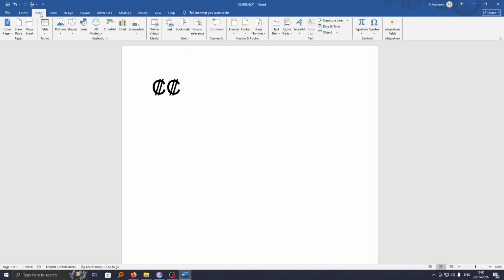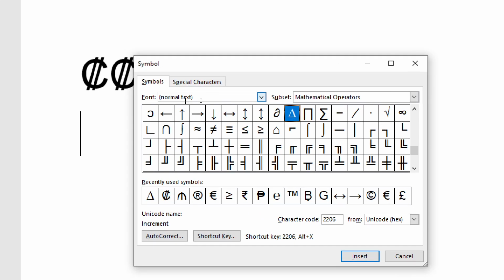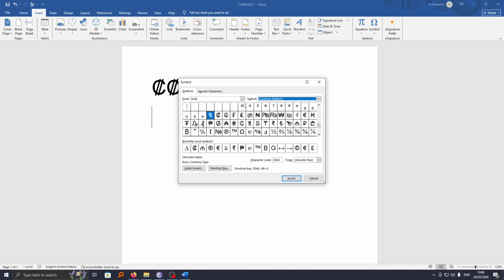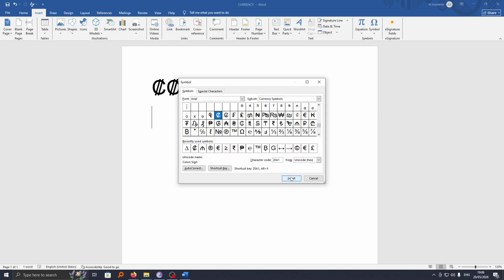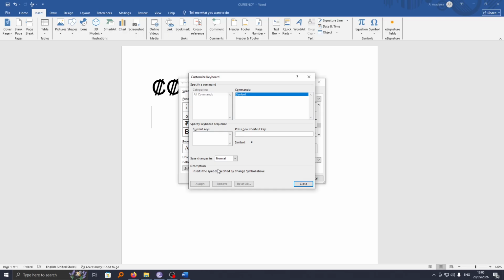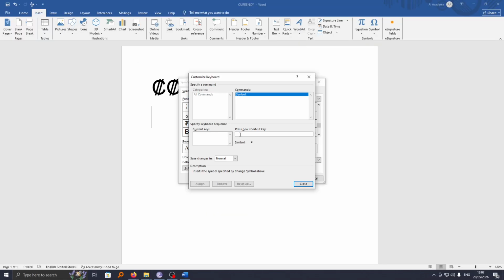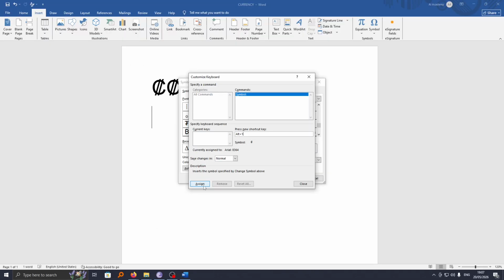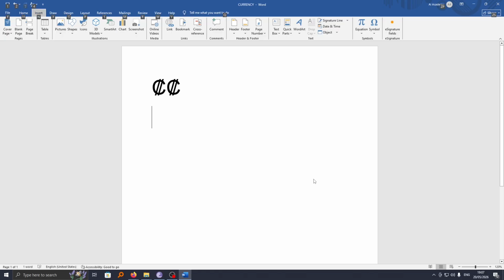How To Insert Colon Currency Symbol In A Document Using Keyboard Shortcut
In this video, you’ll learn how to insert the Colon currency symbol in a document using a keyboard shortcut quickly and easily. If you need to type the Costa Rican Colón (₡) symbol in Word, Google Docs, Excel, or other documents, this step-by-step guide will show you the fastest methods.

📌 What you’ll learn:

Keyboard shortcuts for typing the Colon currency symbol
How to insert the ₡ symbol on Windows and Mac
How to use character tools and Alt codes
Tips for typing currency symbols faster in documents

Follow this simple tutorial to quickly add the Colon currency symbol to your documents without copying and pasting.